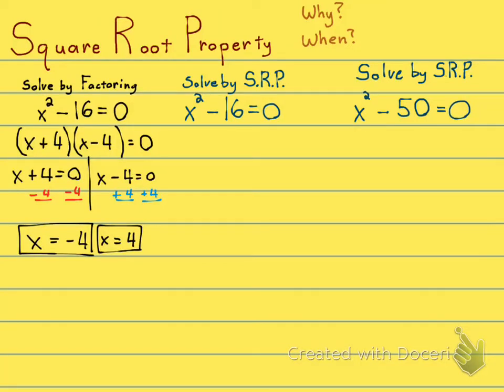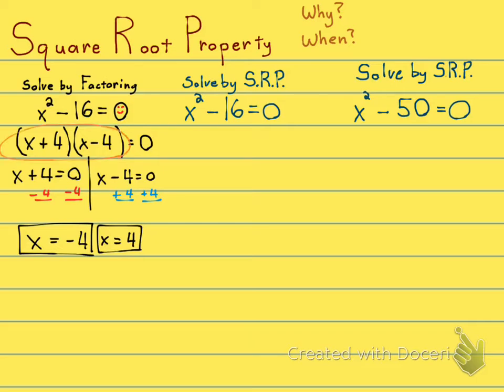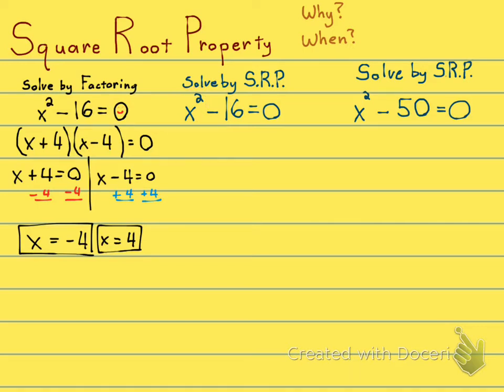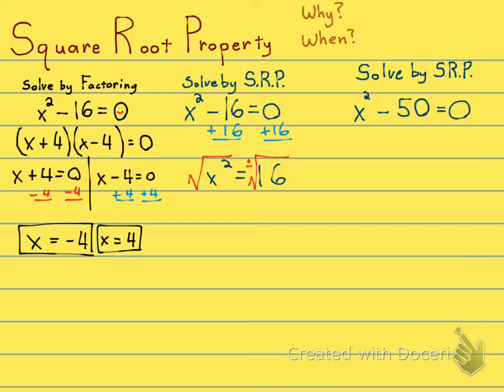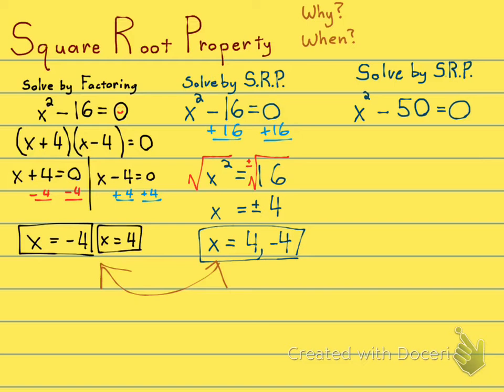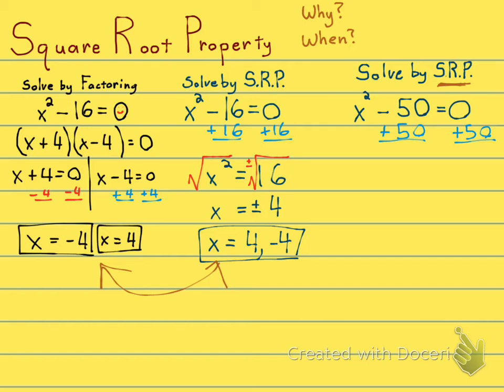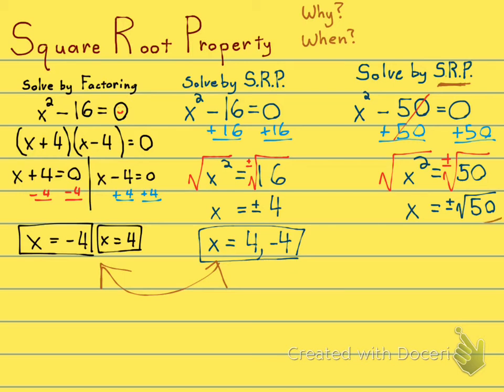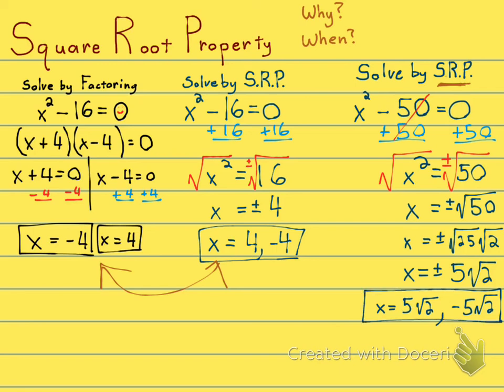Quick Lecture - Square Root Property - Plus or Minus!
11.1 Quick Lecture - Square Root Property - Plus or Minus!
Solve using the Square Root Property
Precalculus / Algebra
Pearson MyLabMath
Professor Math 1234